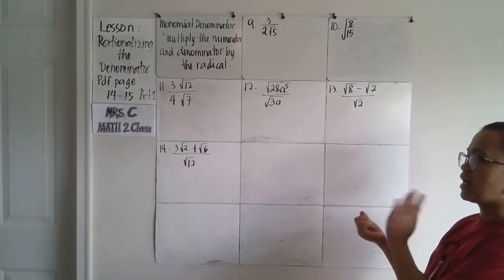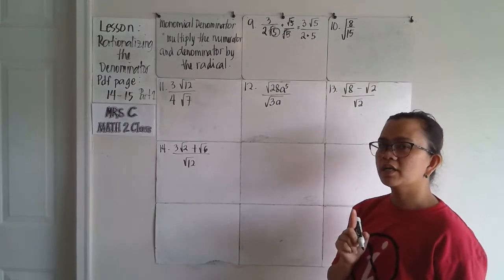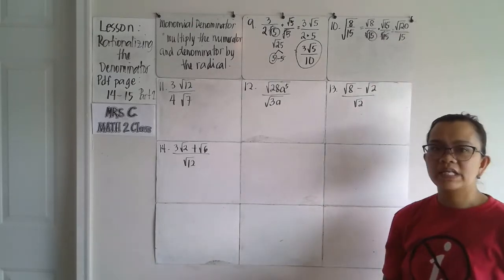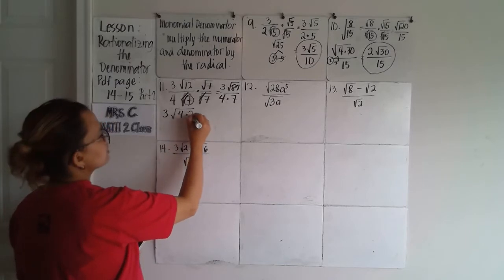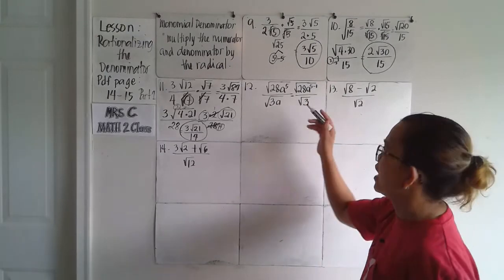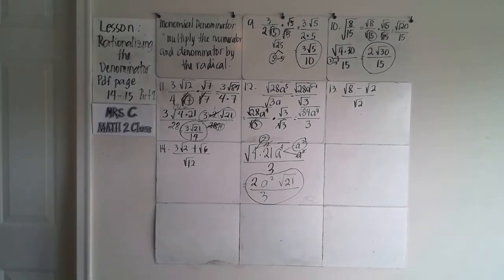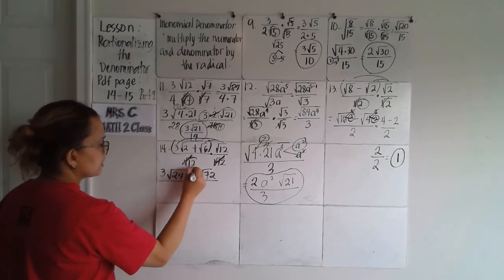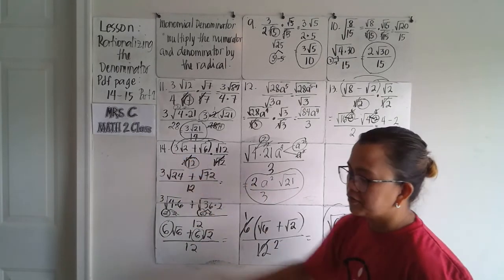RATIONALIZING THE DENOMINATOR PART 1 MONOMIAL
In this video you will be able to learn how to rationalize a denominator given a monomial expression.

Excuse the audio, I am a low technology expert. It was filmed in our garage and the echo messed up the whole audio of the video.
Till my next video. Spread the love.
This video is intended for any of the students.